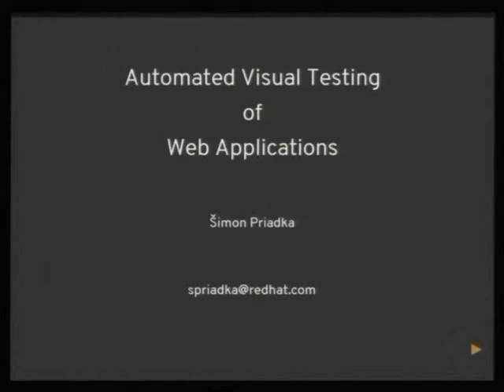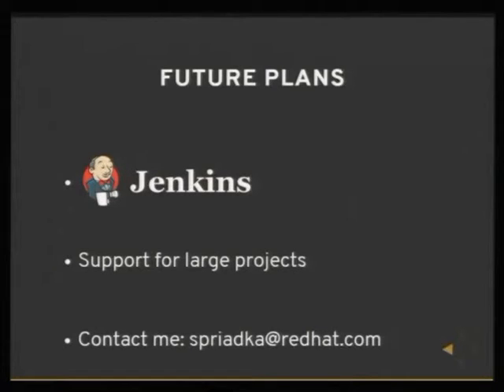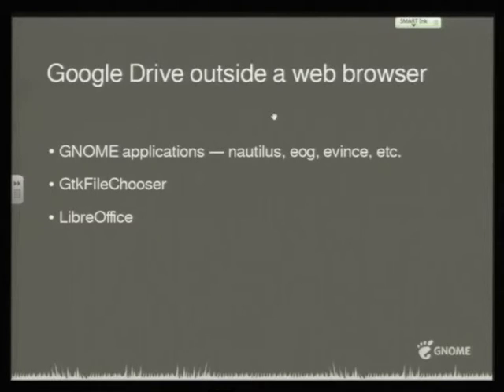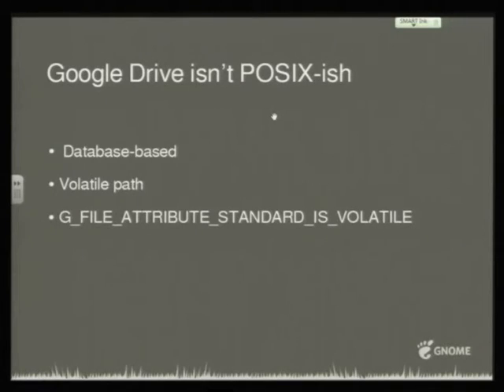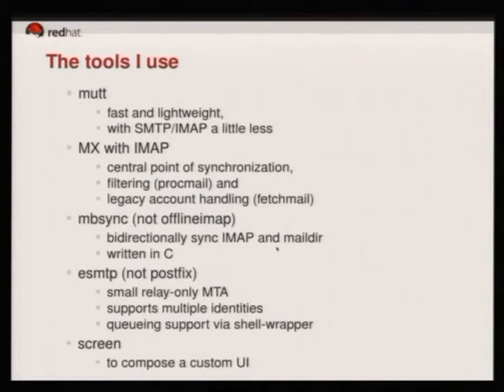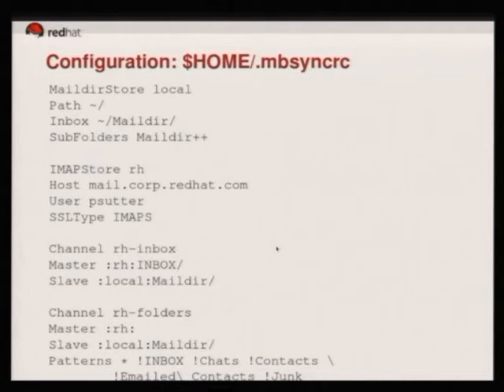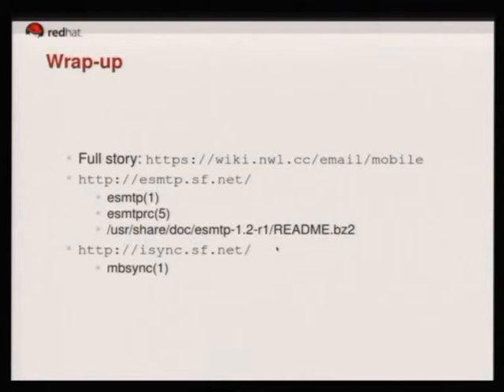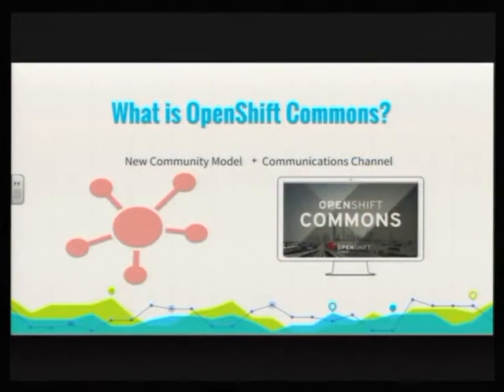Lightning Talks Friday 1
1. Šimon Priadka: Automated Visual Testing of Web Applications
2. Debarshi Ray: Google Drive and GNOME — 6 years later
3. Rainer Gerhards: real time log normalization with liblognorm
4. Phil Sutter: Better Mobile Email - Reviewed
5. Diane Mueller: OpenShift Commons: Tipping the Scales for Community Engagement